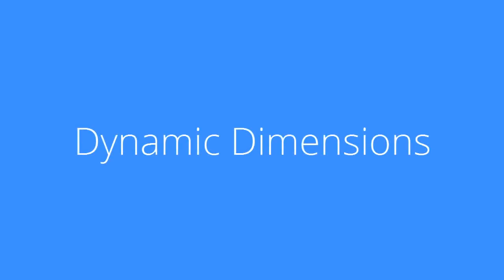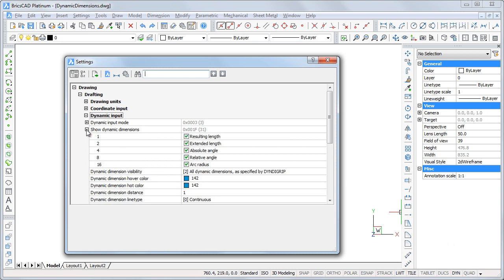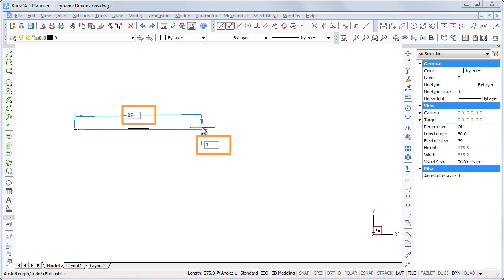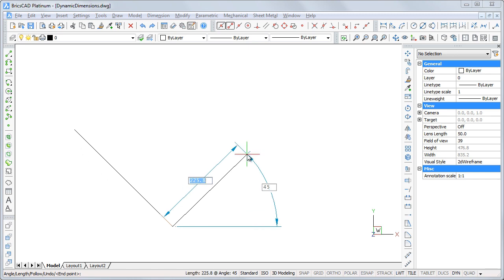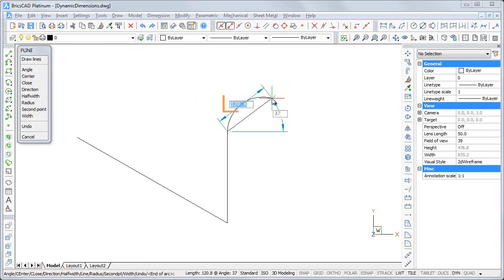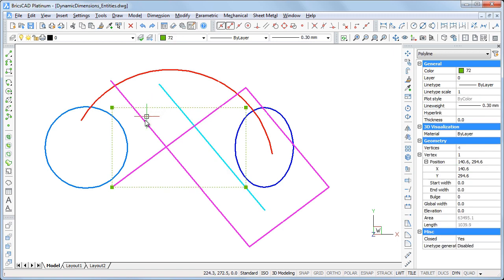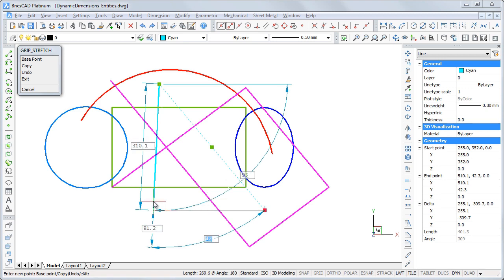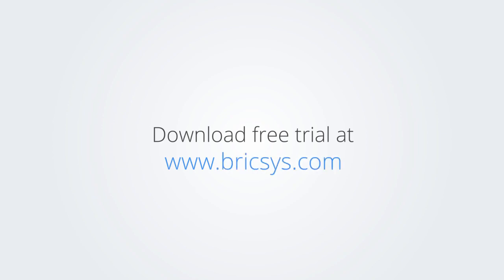Drawing Accurately Part 3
Dynamic dimensions provide an interface at the cursor position to specify the length and angle of the linear entity being created or grip-edited.